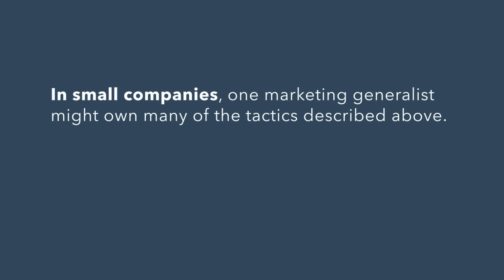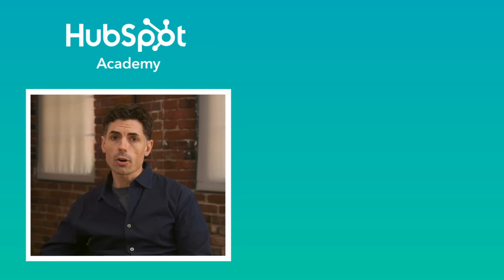What is Digital Marketing: Tutorial for Beginners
Want more on digital marketing? Learn the basics of digital marketing.

Marketing has always been about connecting with your audience in the right place at the right time. Today, that means you need to meet them where they're already spending time: on the internet. What is digital marketing?

In this video, you'll what digital marketing is -- and how to leverage it to grow your business.

HubSpot Academy is a worldwide leader in free online training for inbound marketing, sales, and customer service professionals. We specialize in comprehensive certifications, singular topic courses, and bite-sized lessons for professionals looking to grow their careers and businesses.